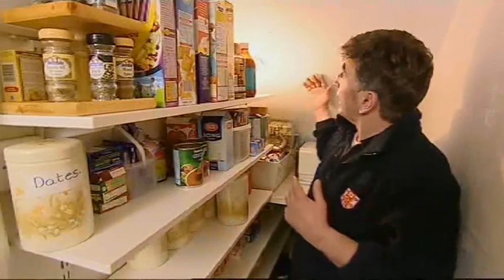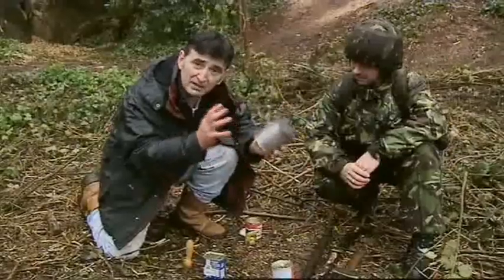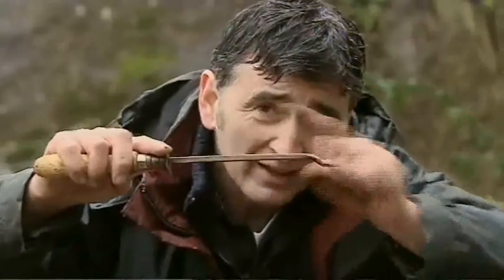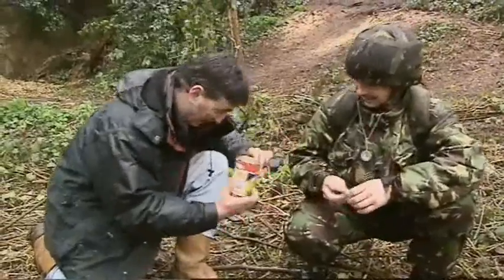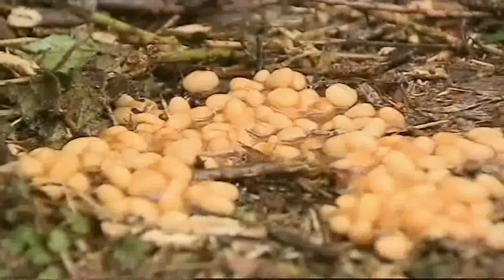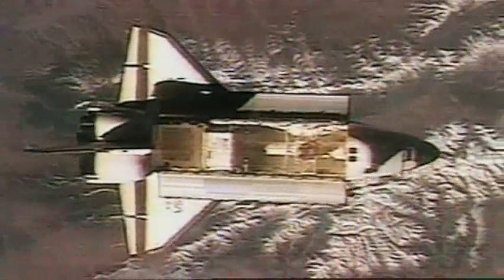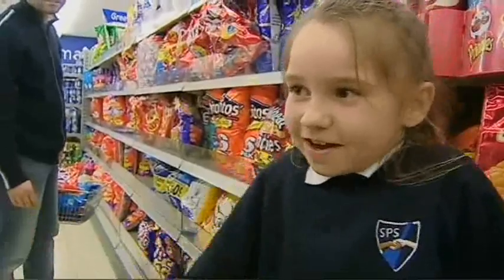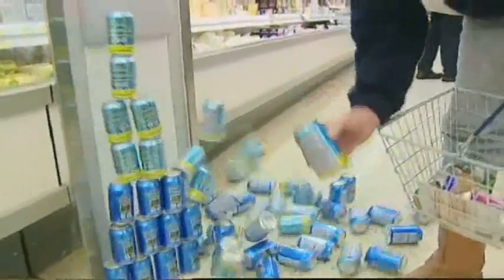Garry Lavin Naked Science - Combat Zone Food Storage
Combat Zone Food Storage - with northern Designer and inventor and BBC TV Presenter, Garry Lavin from his hit 2003 history and technology BBC TWO series. We see how the army uses tin cans and how Napoleon invented them.